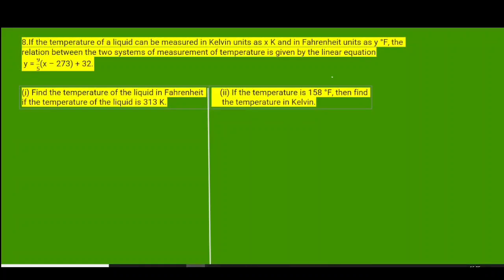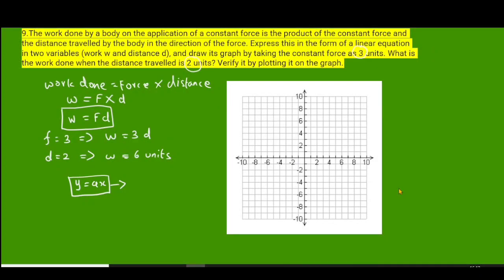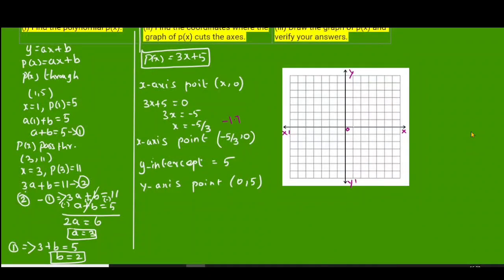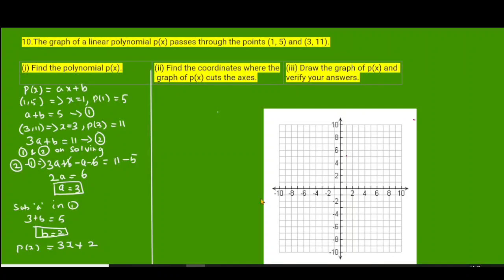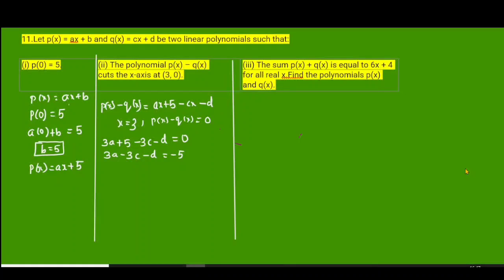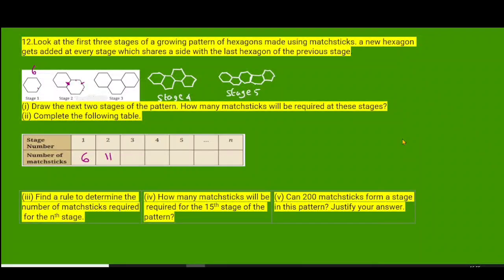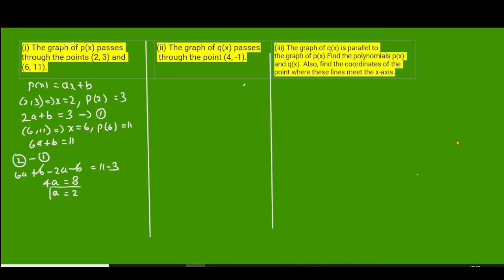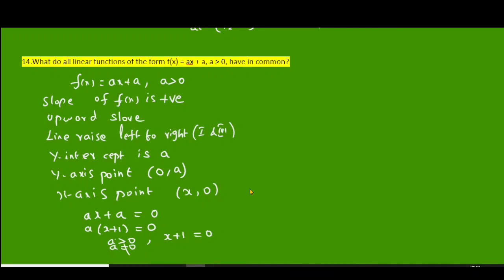Linear Polynomials End Of Chapter Ex Solution Chapter 2 Class9 Maths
The channel covers:
• CBSE Mathematics
• State Board Mathematics
• Chapter-wise lessons